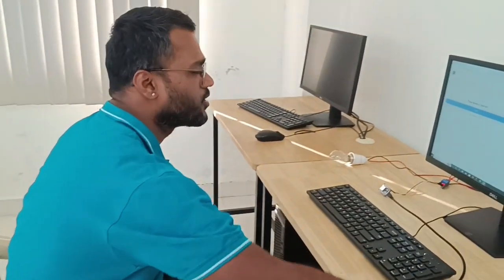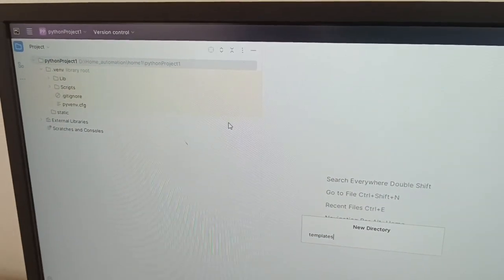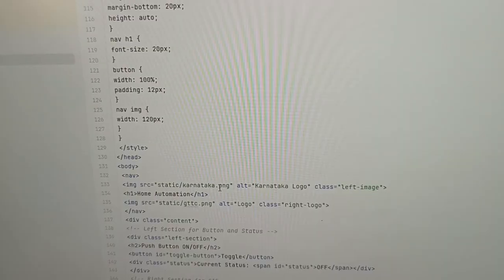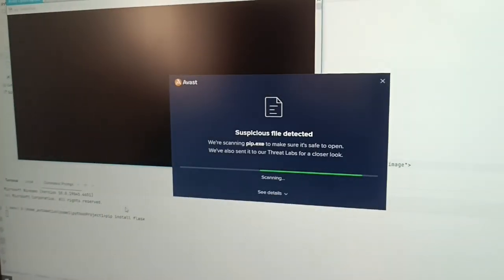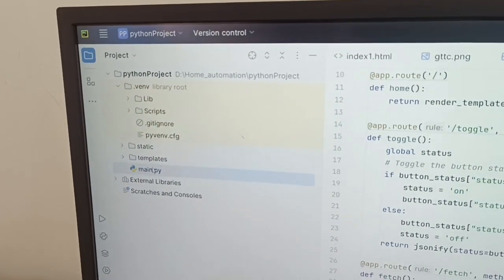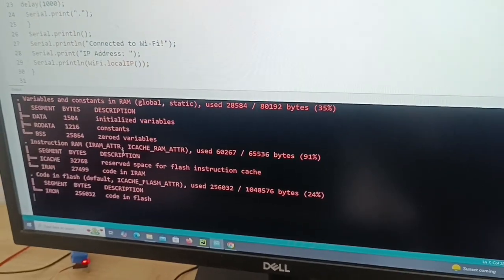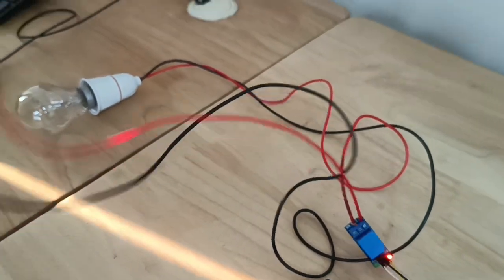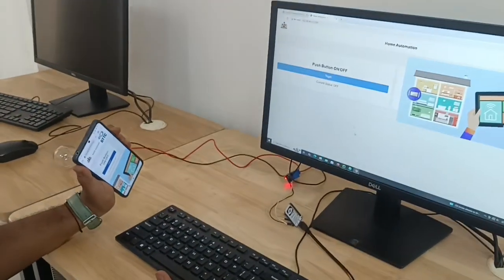Home Automation System using ESP8266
Activity-4

Working Principle:

Home automation using ESP8266 works by connecting the ESP8266 microcontroller to WiFi, allowing it to receive commands from a web server, smartphone app, or voice assistant to control devices like lights, fans, or appliances. The ESP8266 interprets these commands and activates relays or GPIO pins to operate the connected devices.